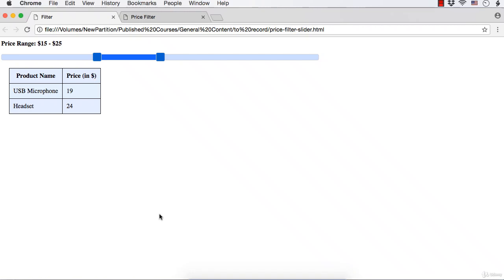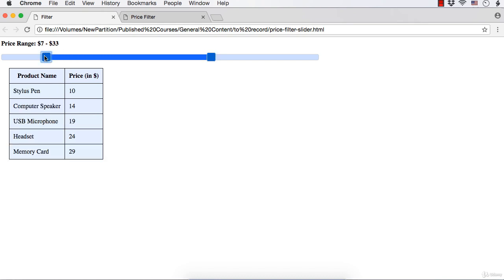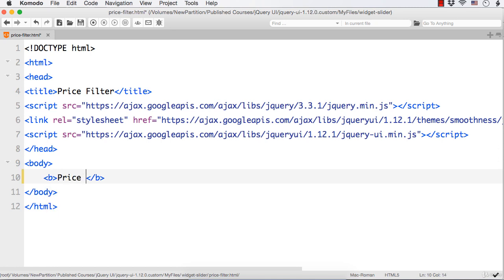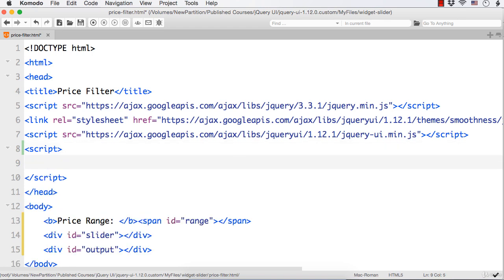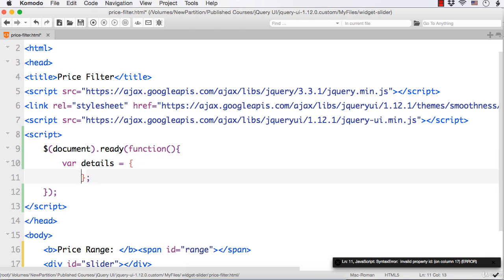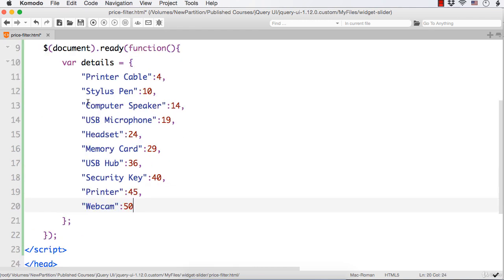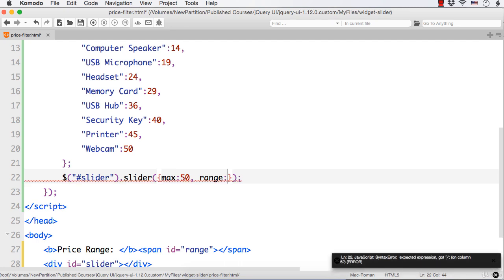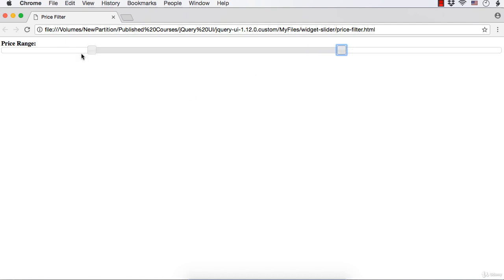jQueryUI Mini-Project 47 - Price Range Filter Part 1